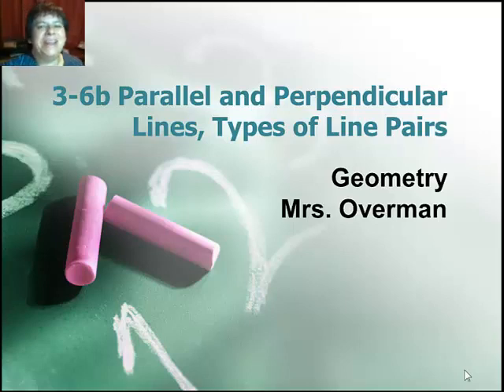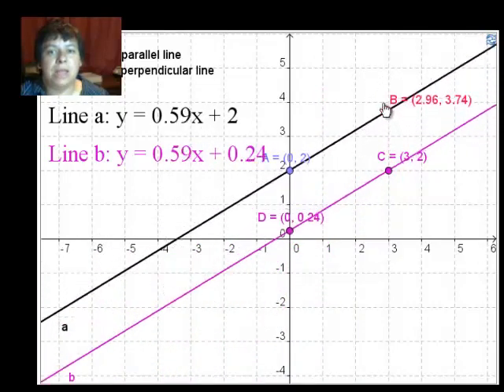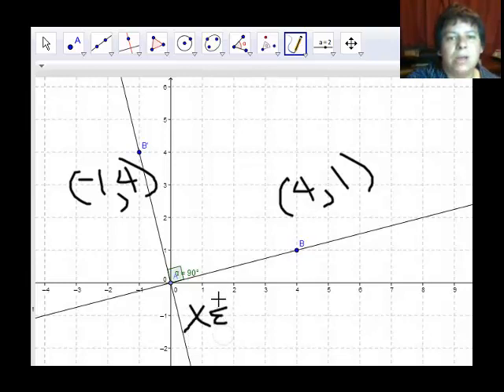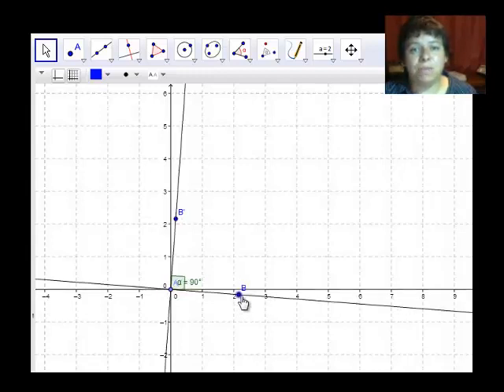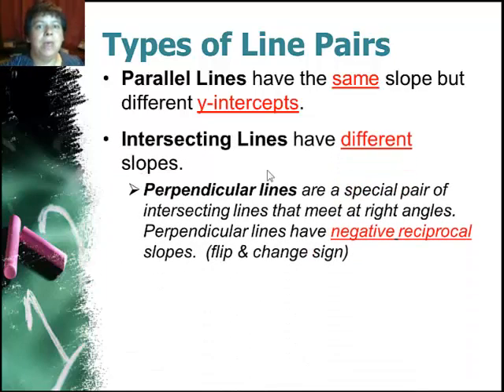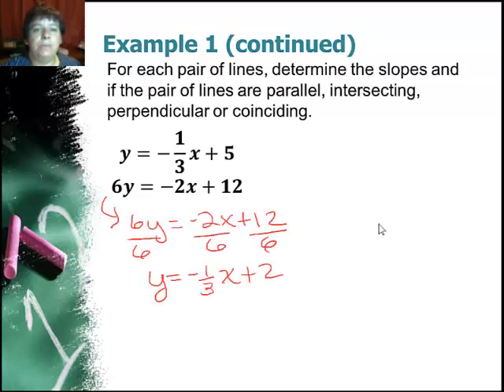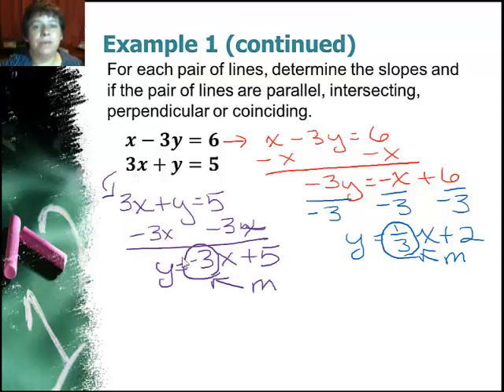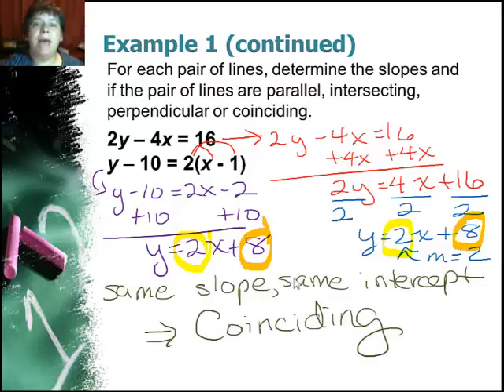3 6b Parallel and Perpendicular Types of Line Pairs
Different types of line relationships on the coordinate plane, parallel, intersecting, perpendicular, coinciding